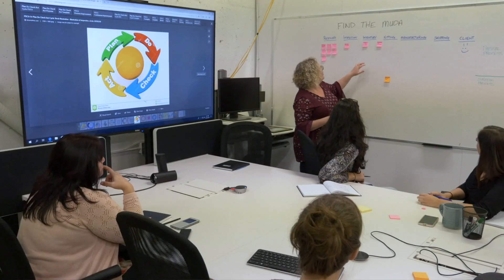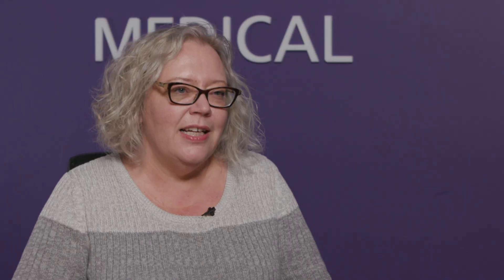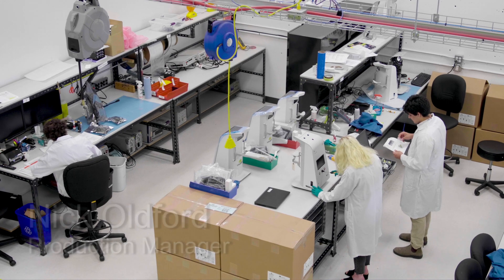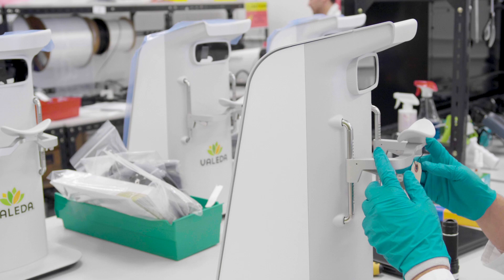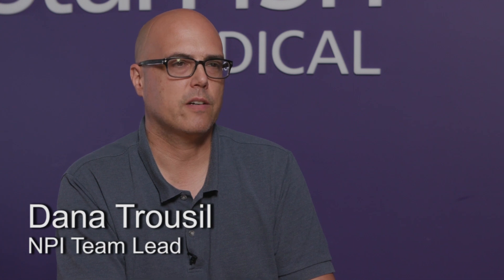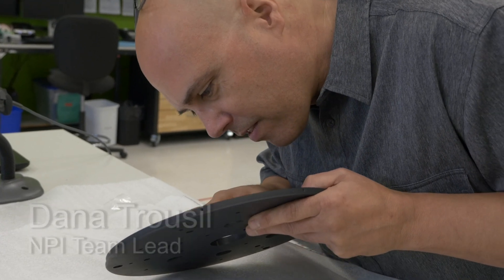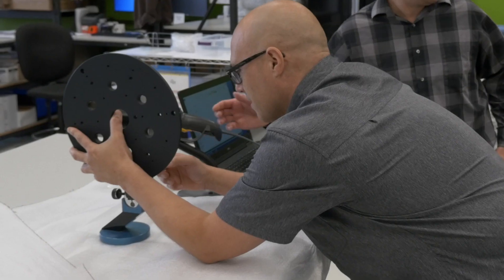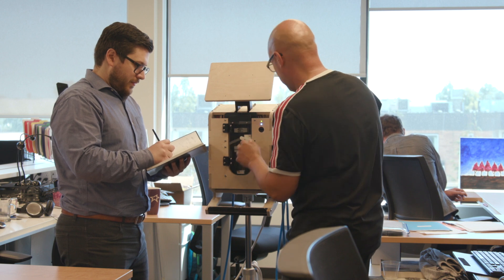Low volume, complex manufacturing for medical devices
StarFish Medical's manufacturing and supply chain team share their expertise and tips for low volume, complex manufacturing issues for medical devices. Common issues trade offs include cost, quality and lead time.  The team explains differences between complex and simple high volume medical device contract manufacturing as well as their implications.  They identify trade-offs for early to market medical device launches, and explain tips on how to leverage low volume supply chains.